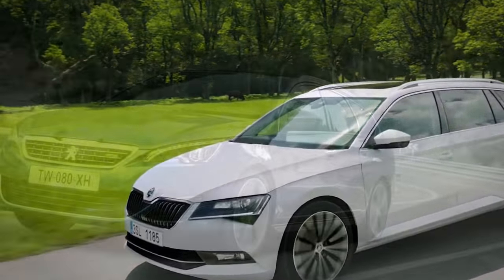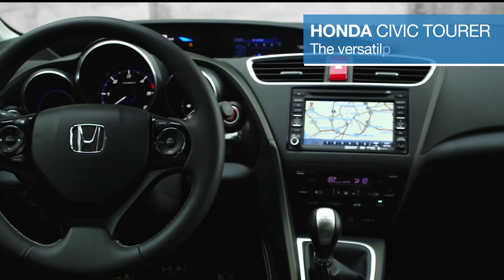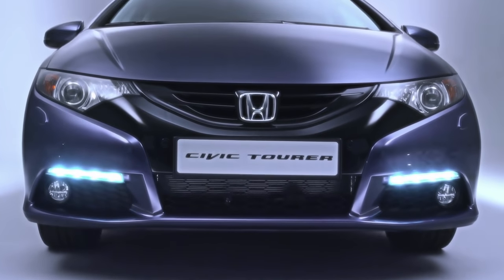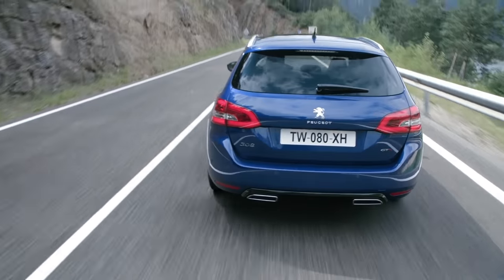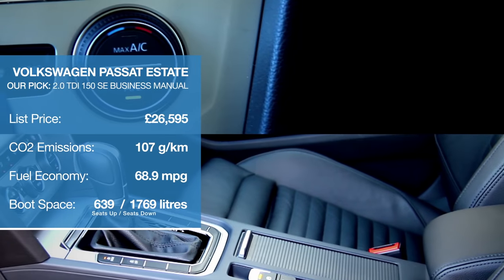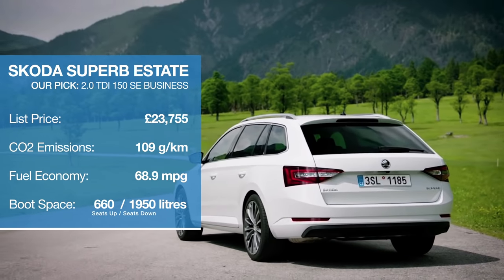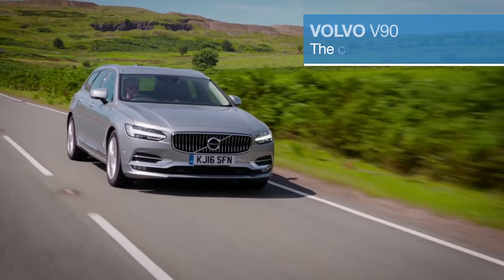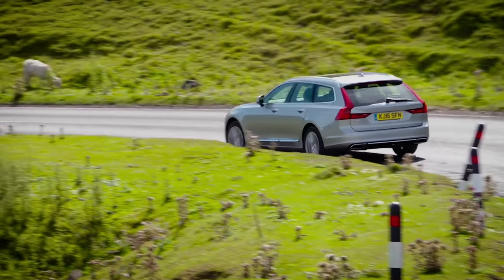Best estate cars: our top 5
Crossovers and SUVs may dominate the UK sales charts, but it’s still worth considering the humble estate as a plush and practical family car. To help you, here are Auto Trader’s five favourite estate cars for every size and budget.